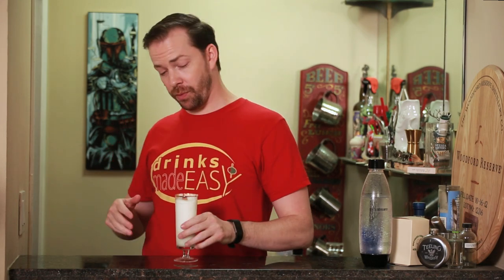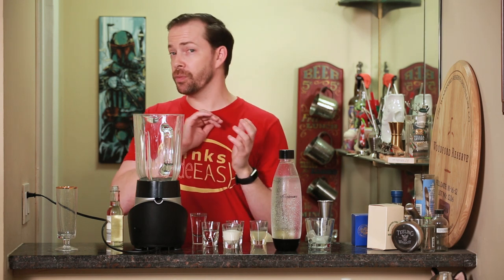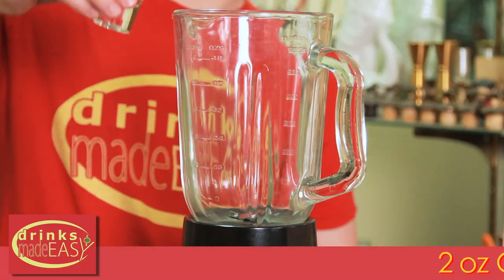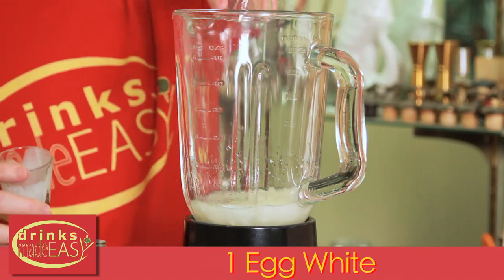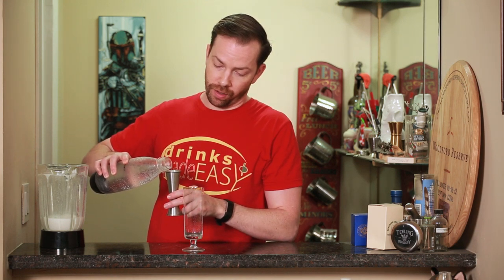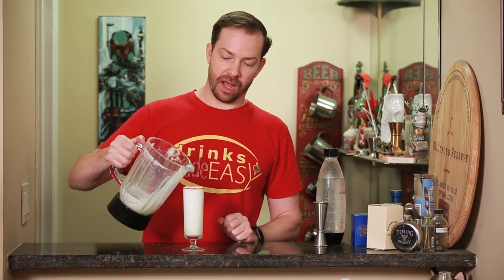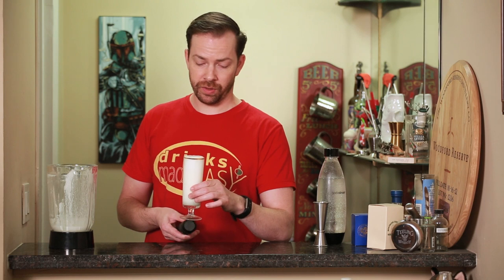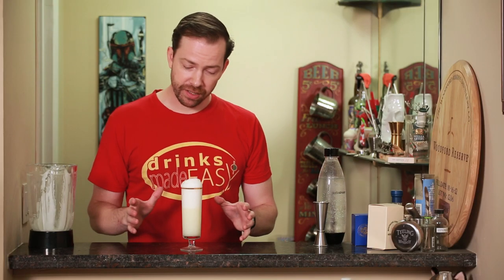How To Make The Ramos Gin Fizz | Drinks Made Easy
How to make the Ramos Gin Fizz by Drinks Made Easy. We're back with another video on how to make cocktails at home. Today we bring you the world famous, and tasty too, Ramos Gin Fizz. This creamy gin cocktail was created by Henry C. Ramos in New Orleans in the early 20th century. It's very labor intensive because it calls for a VERY heavy shake, so we made a work around by using a blender.

To make this drink you will blend the following:

2 oz Gin
5 Drops Orange Flower Water
3/4 oz Simple syrup
1/2 oz Lime Juice
1/2 oz Lemon Juice
3/4 oz Cream
1 Egg White
4 Ice Cubes

Next pour 1 1/2 oz Soda Water, then pour your mixture into the glass slowly. You may have to do it a few times to makes you get the famous head. NOTE-the head should look like a marshmallow and be at least 1-2 inches high.